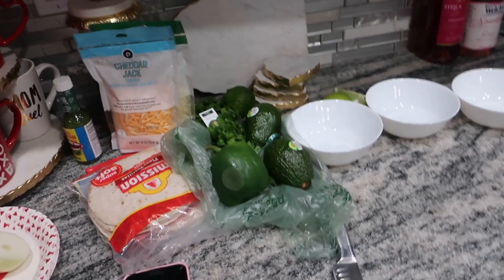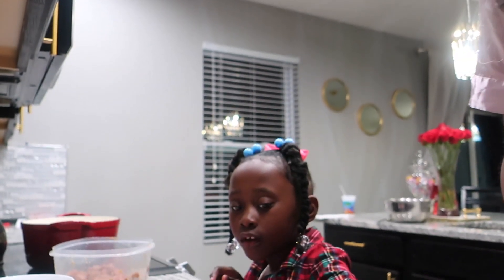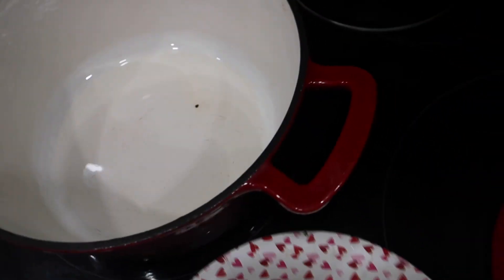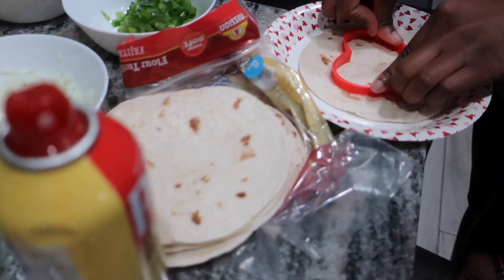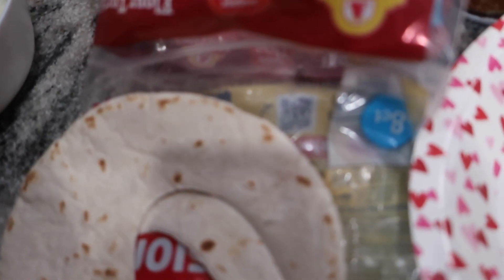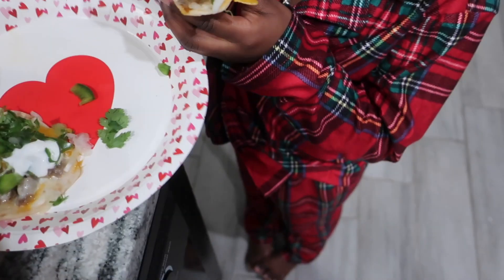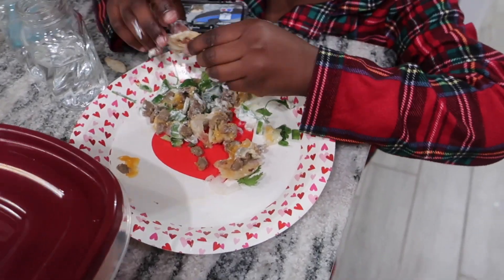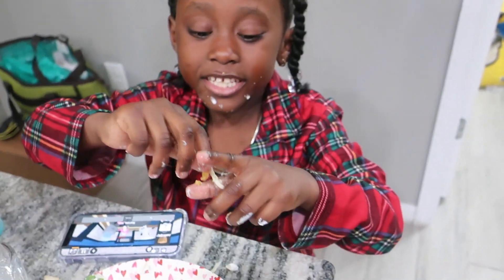We made HEART Shaped Fajitas❤️